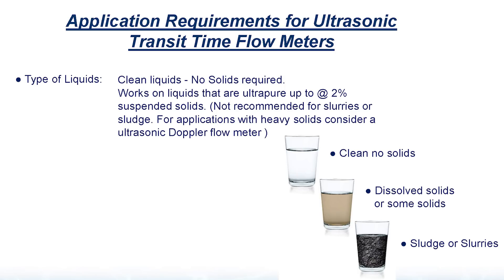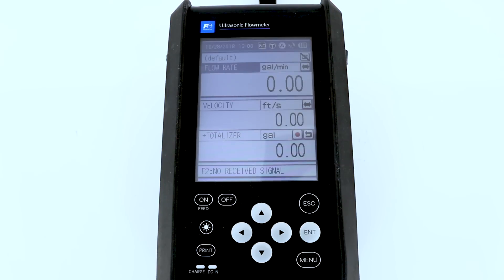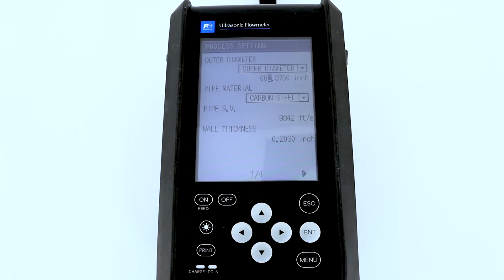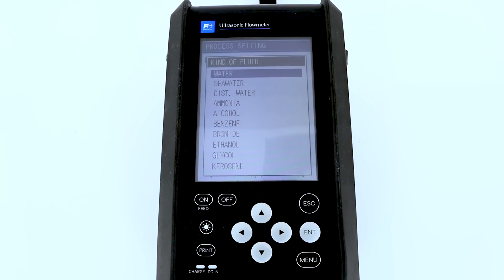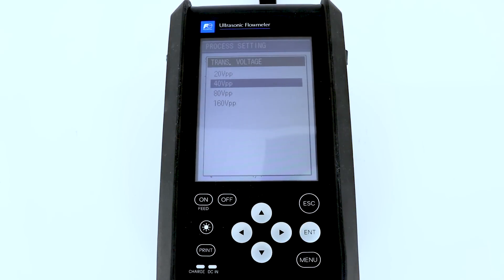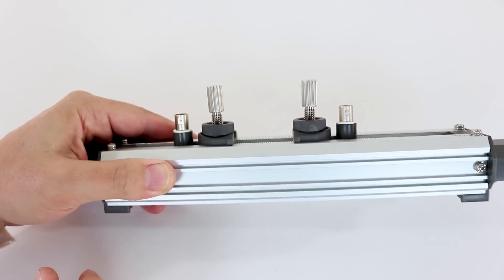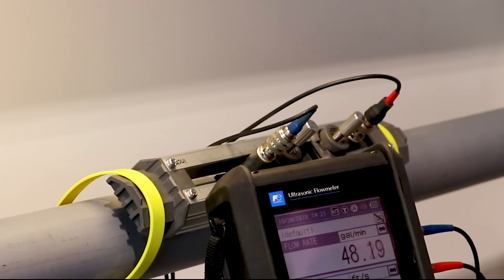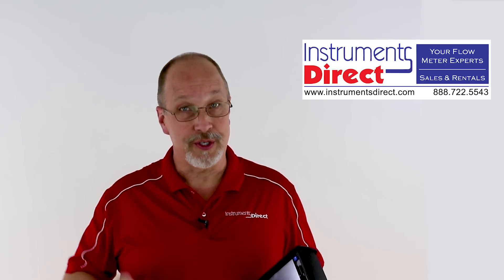Tech Review: New Fuji Portaflow FSC3 Quick Start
Learn how to program the Fuji Portaflow FSC3 ultrasonic transit time portable flow meter with our quick start. Our Tech Review program is hosted by Brent Baird of Instruments Direct who has 40+ years of experience with Ultrasonic Flow Meters and Process control instrumentation.